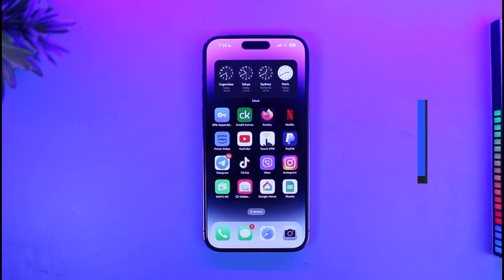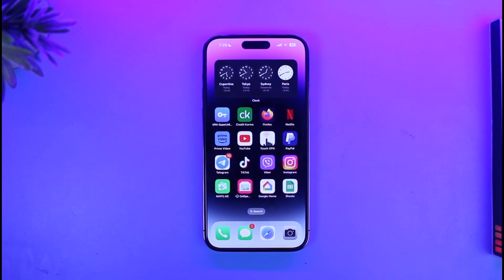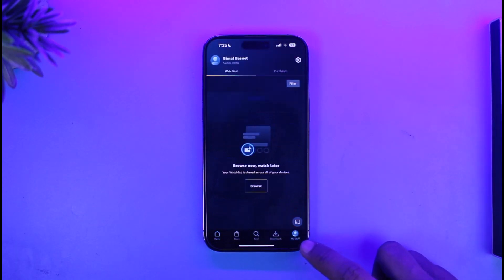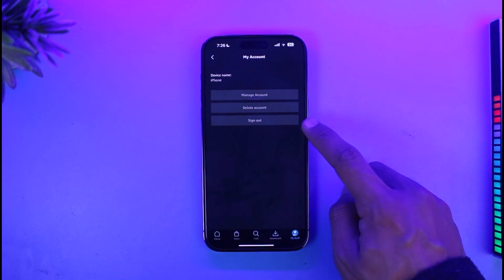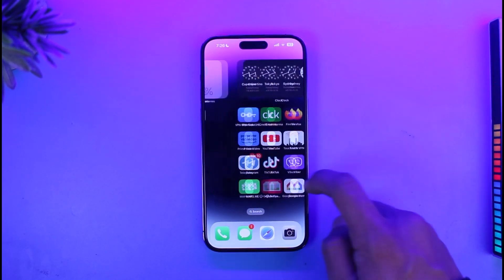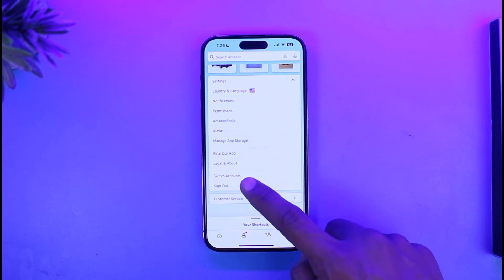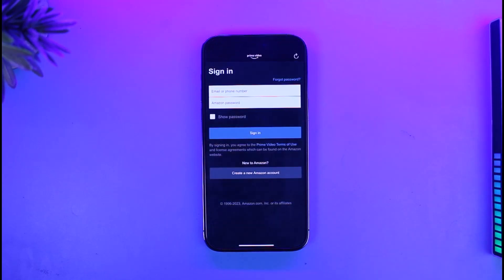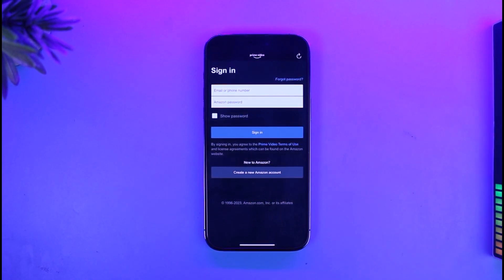How to Login Amazon Prime with Another Account on iPhone !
This video guides you through an easy step-by-step process to log in to your Amazon Prime or Prime Video with another account on your iPhone. So make sure to watch this video till the end.

~ Chapters:
0:00 Introduction
0:14 Login Prime Video
0:56 Login on Amazon
1:25 Conclusion